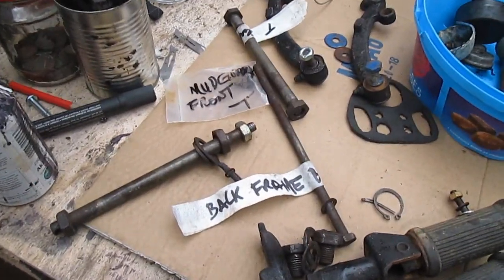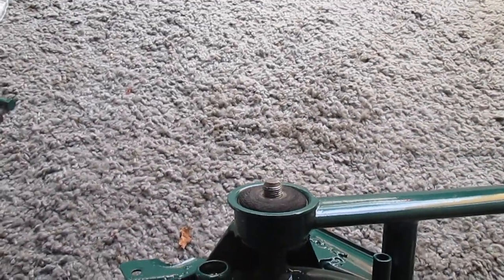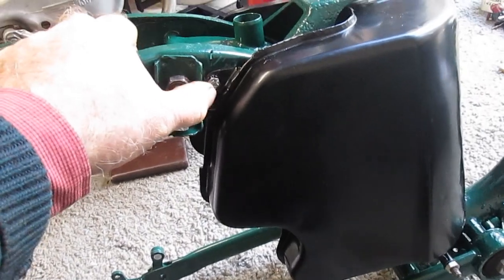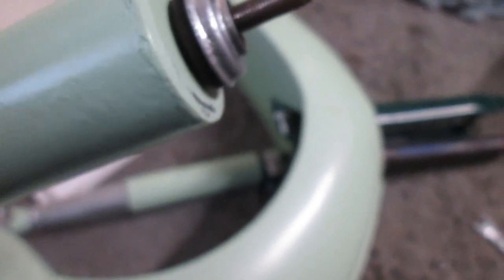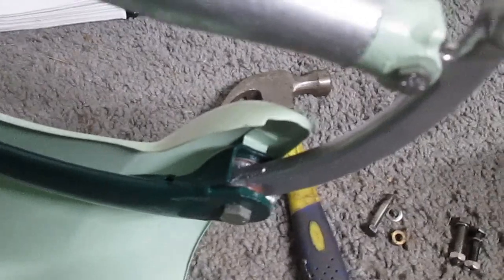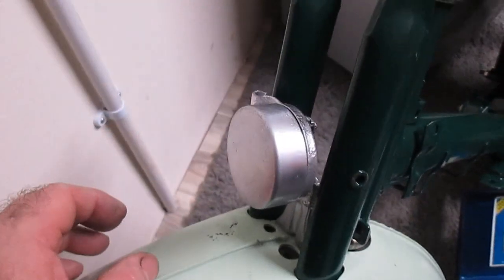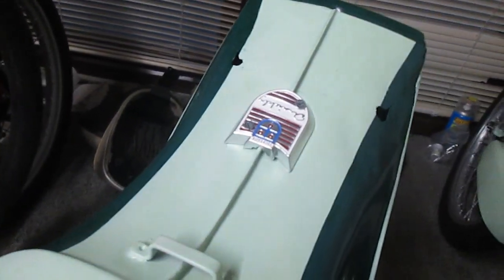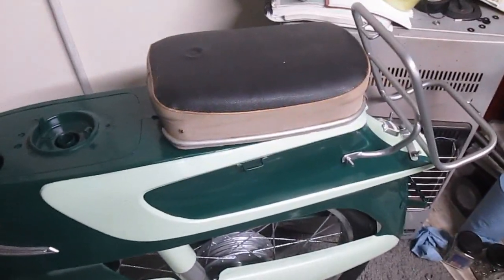NSU Quickly T (The Dream Quickly) Restoration Part 1 of Re-Building./ Motorbike restoration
This is a video on the restoration of an NSU Quickly T ,known in Germany where it was manufactured as "The Dream Quickly".
This is a three speed model in the Quickly range.
Lovely styling on the machine making it unique in moped/motorcycle design.